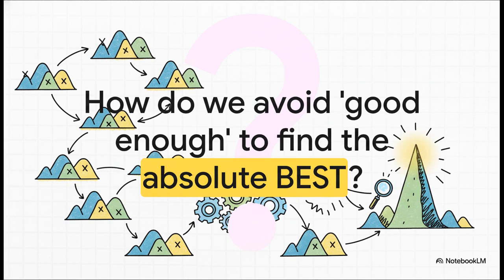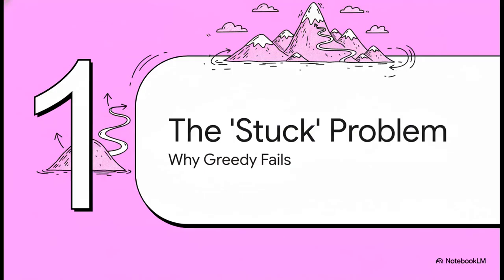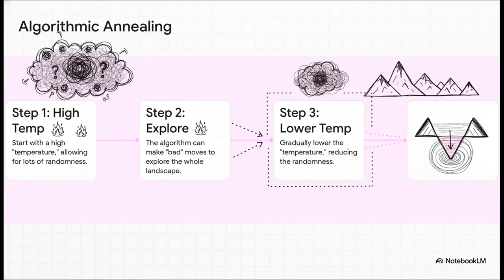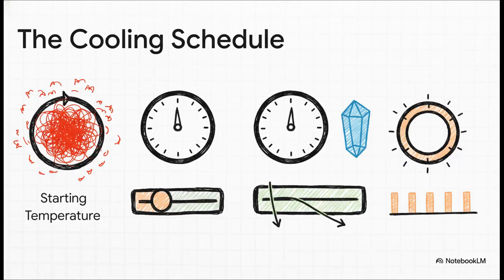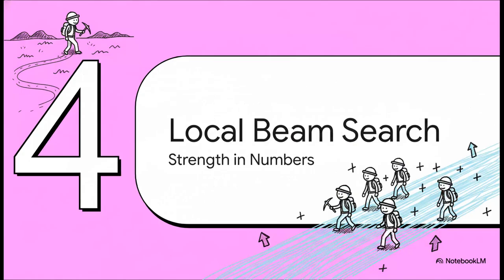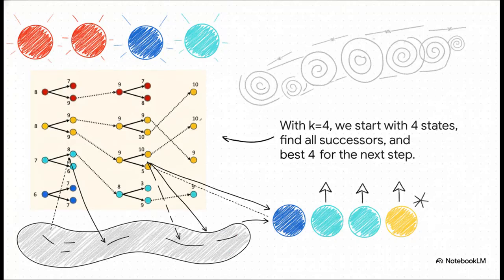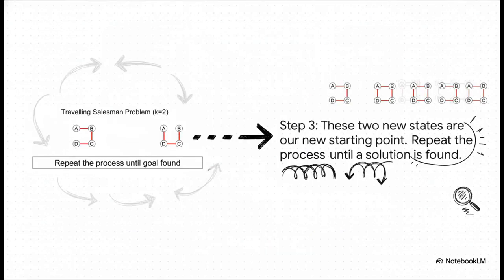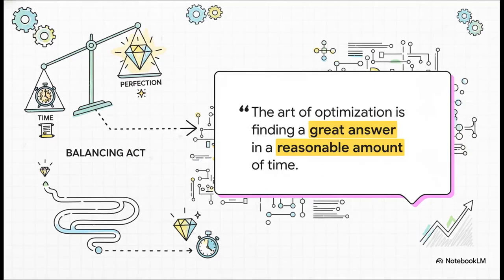Simulated Annealing vs Local Beam Search Explained 🔥🤖 | AI Search Algorithms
Classical search methods are cool… but they hit limits fast when problems get huge and messy. In this video, we go beyond the basics and explore two powerful optimization techniques used in Artificial Intelligence:

🔥 Simulated Annealing — a smart, probability-based search that sometimes accepts worse moves to escape local optima (yeah, it’s like “strategic chaos” 😭)

🧠 Local Beam Search — instead of tracking just one path, it explores multiple states at once and focuses only on the most promising ones.

We break down how both methods work, why they matter, and where they outperform traditional search algorithms.

If you’re studying AI or prepping for exams, this is one of those topics that actually shows up in real problems — so don’t sleep on it.

📌 Topics covered:

Limitations of classical search
Simulated Annealing intuition + working
Local Beam Search strategy
Key differences + when to use what